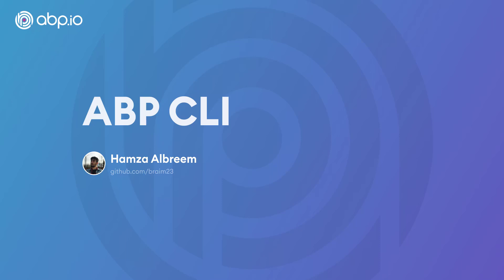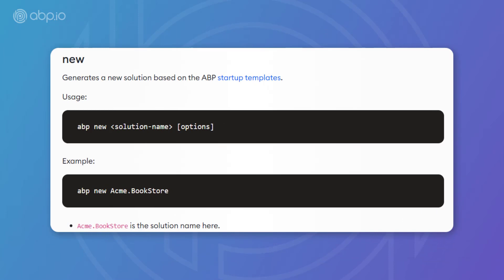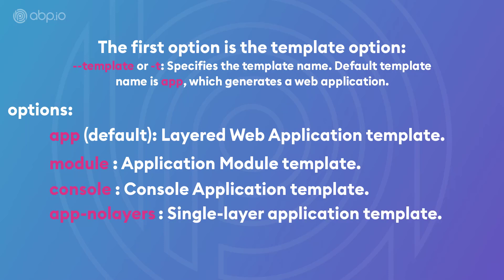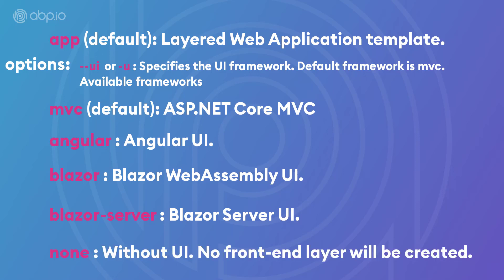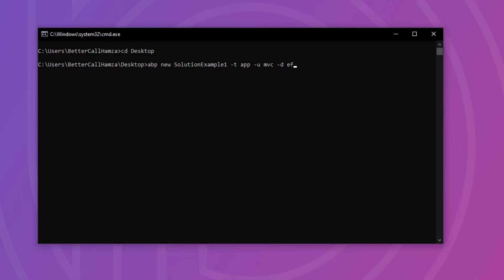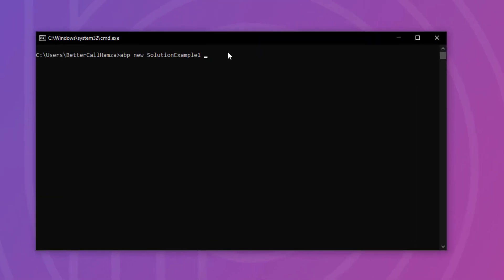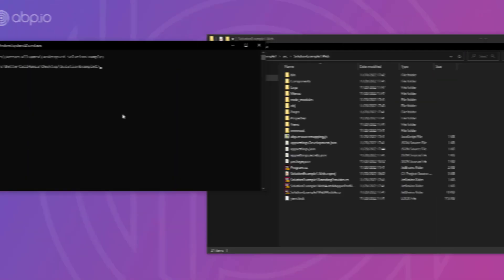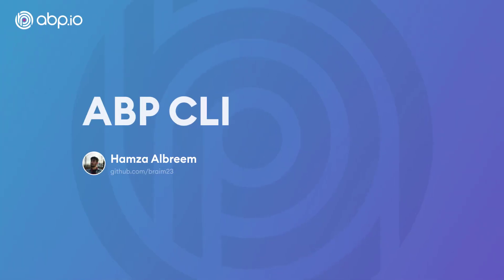ABP CLI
ABP CLI is a command line tool to perform common operations for ABP-based solutions.